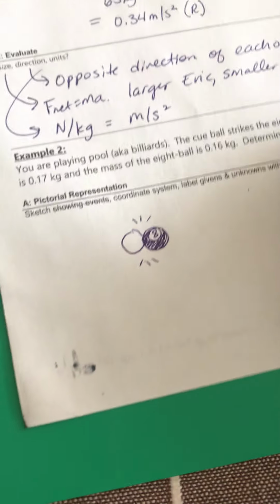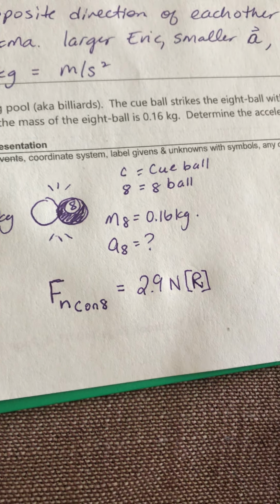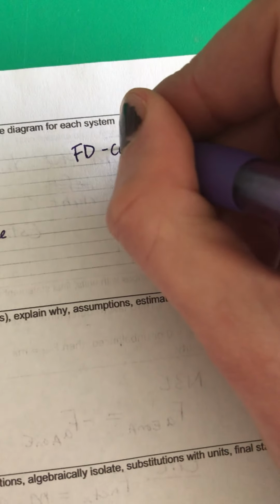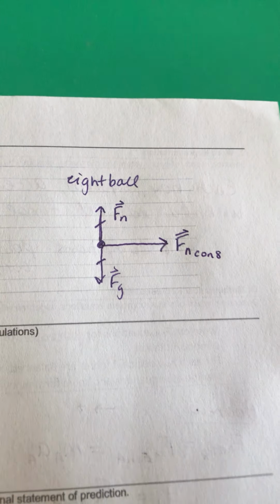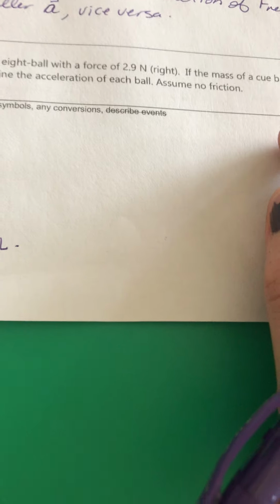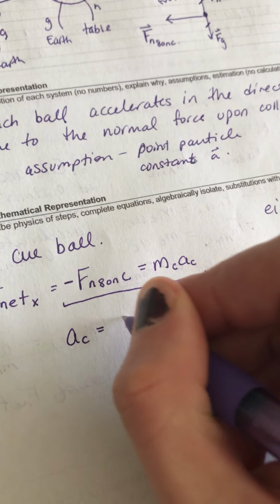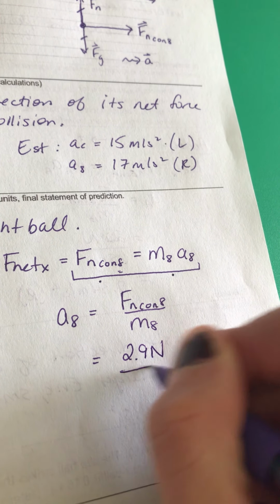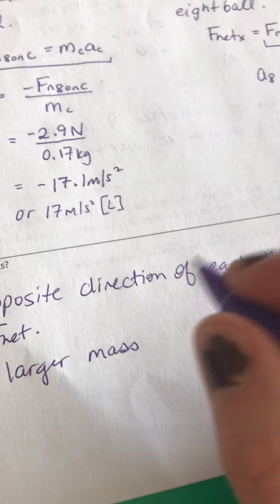Lesson 7 Example 2